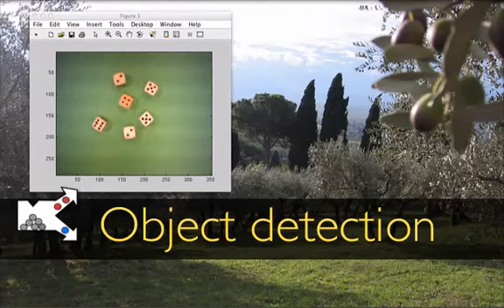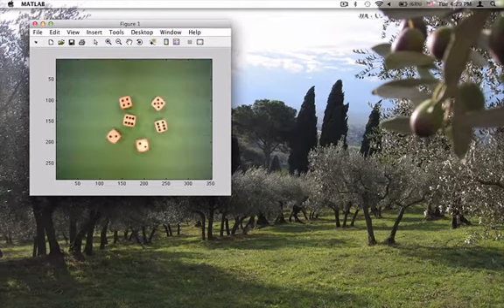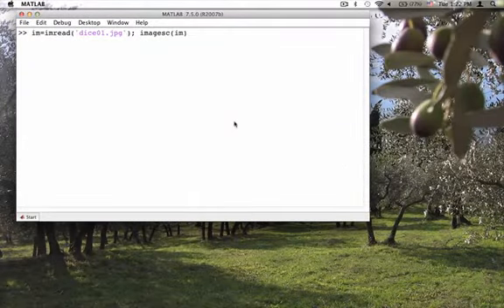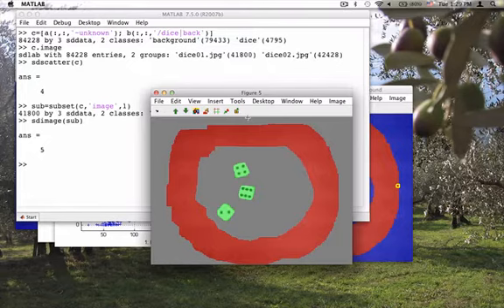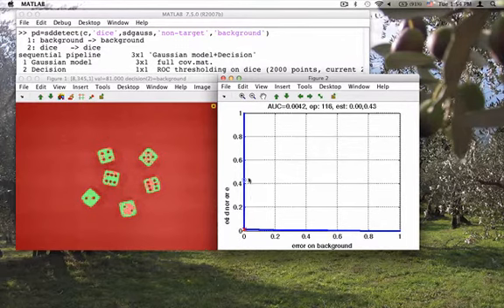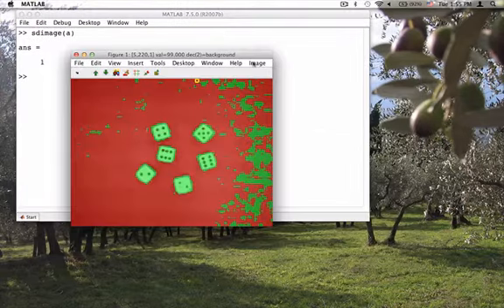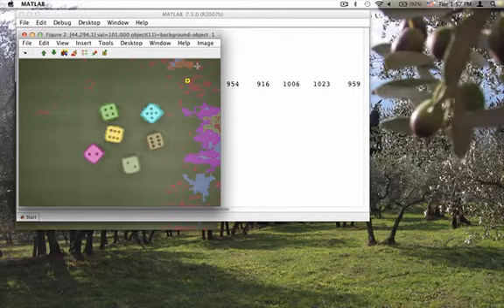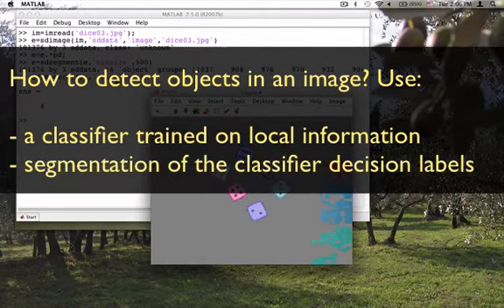Object detection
This video shows how to detect objects in an image using machine learning tools. First we use a classifier to detect candidate regions, and then a powerful segmentation tool to identify each object.